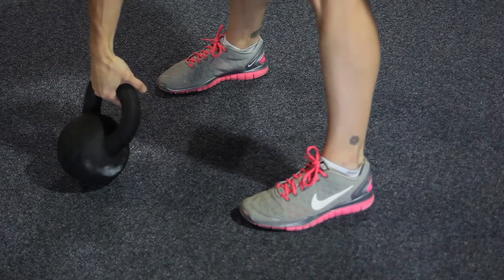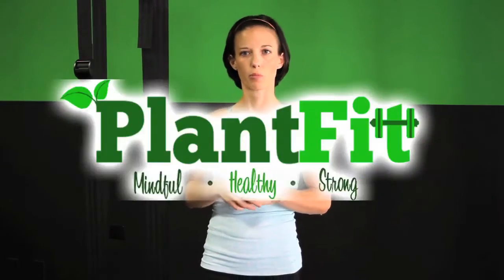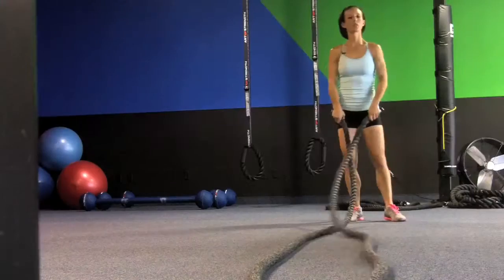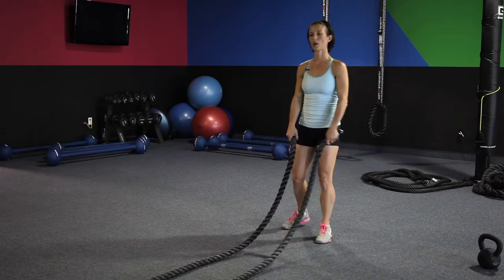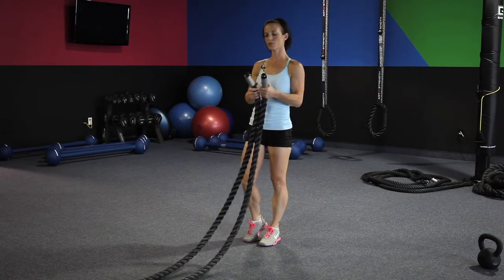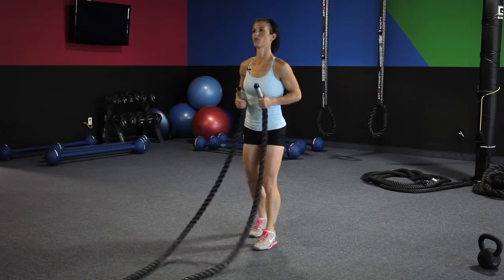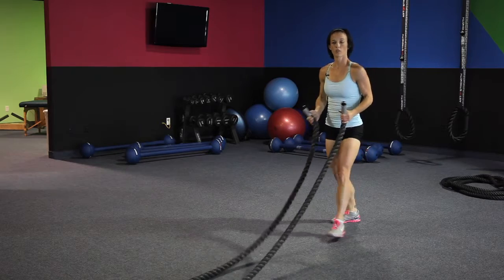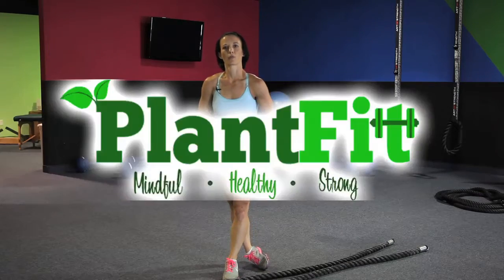List Builder Video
This personal trainer wanted to build her list so she decided to offer a short workout video as her opt-in offer.